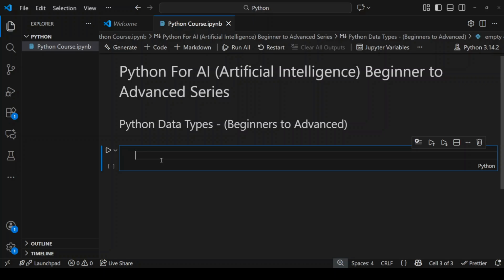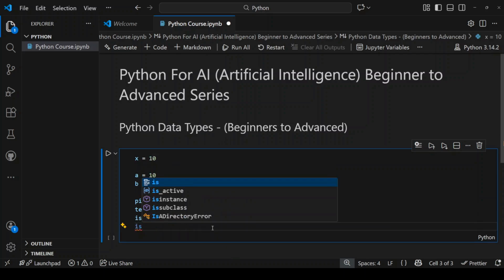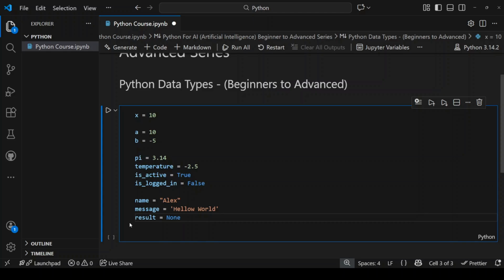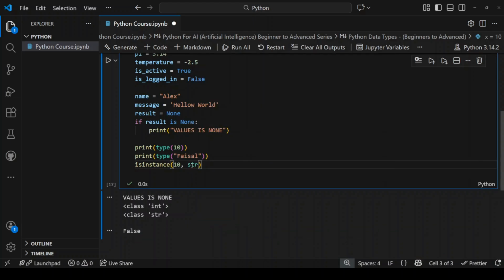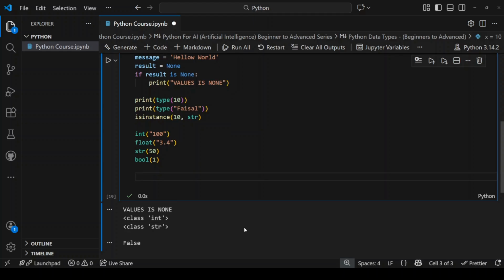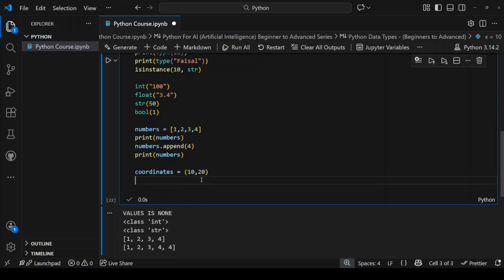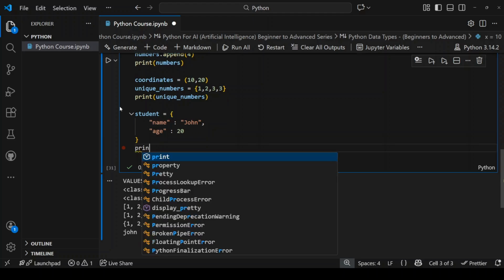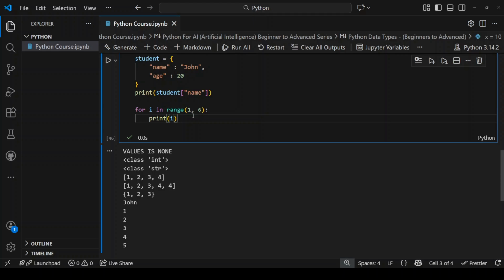Understand Python Data Types In One Video | #2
In this video, you’ll learn Python Data Types from Beginner to Advanced level with clear explanations and practical examples. This tutorial is perfect for beginners, students, and anyone starting their Python programming journey.

Integer, Float & Complex Numbers

Strings and String Operations

Lists, Tuples & Sets

Dictionaries

Type Casting

Advanced Data Type Concepts

🐍 This Python tutorial helps you build a strong programming foundation and prepares you for data science, web development, automation, and AI.